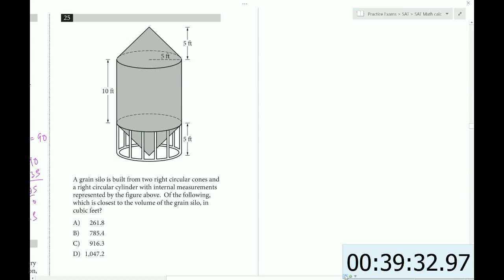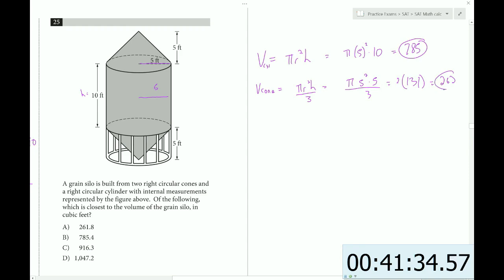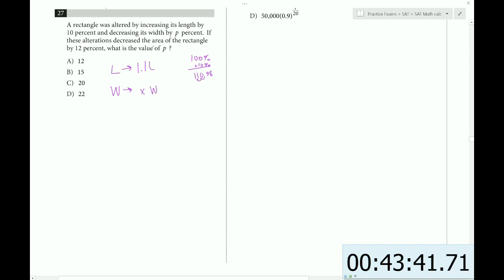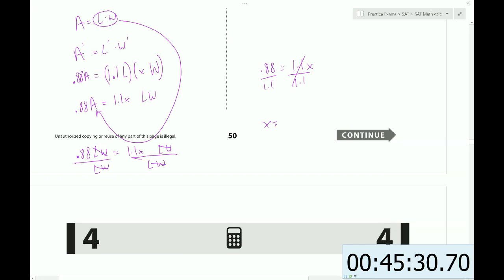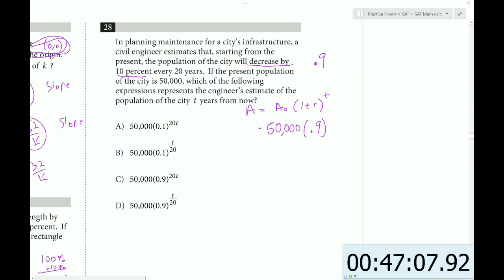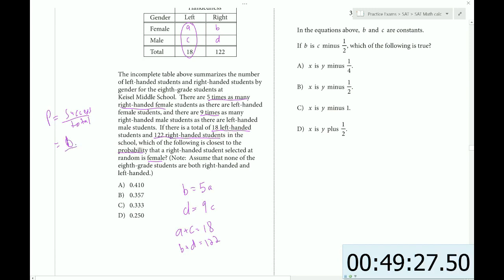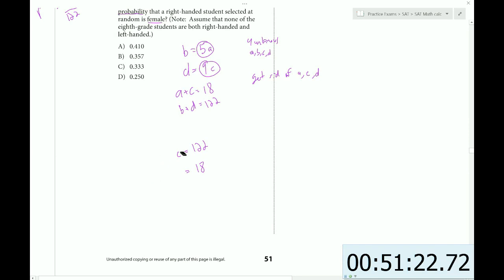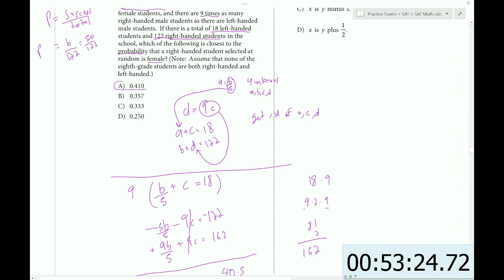Official SAT Test 3 Paper 4 Q25-Q29